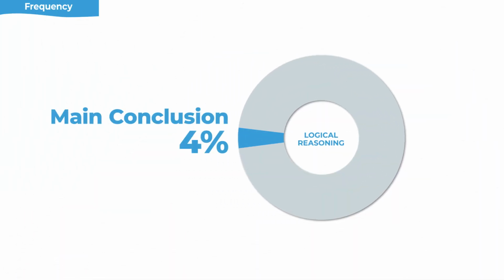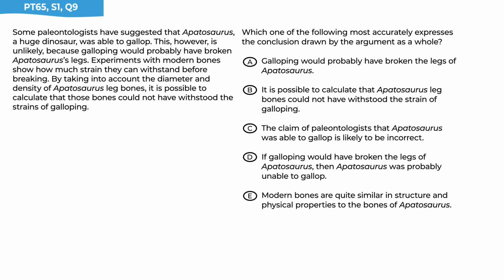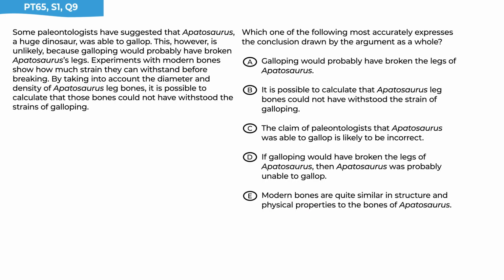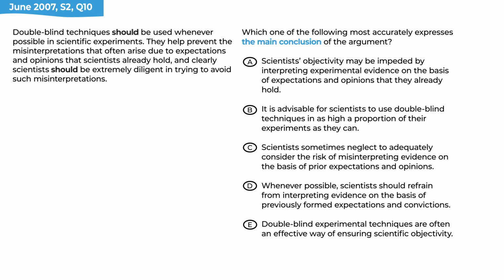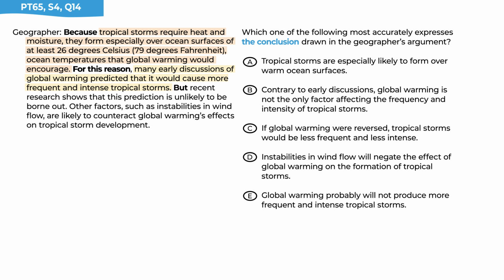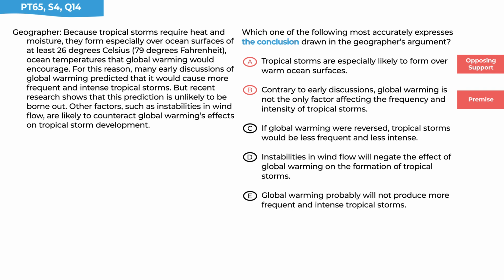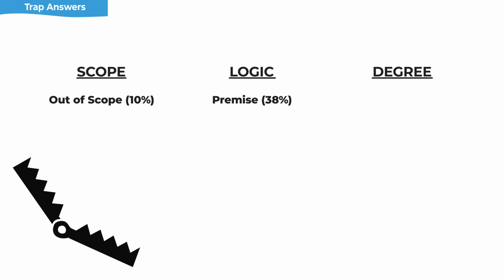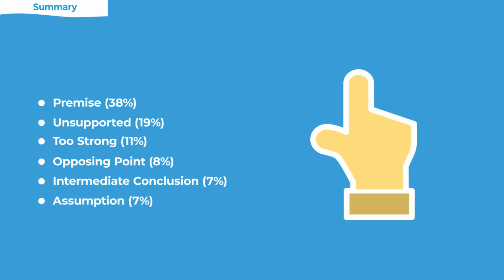Main Conclusion | LSAT Logical Reasoning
Main Conclusion questions are a good place to test your ability to find the conclusion of an argument. It’s the first step in most Logical Reasoning questions, so be sure to learn these strategies to find the argument's main conclusion.